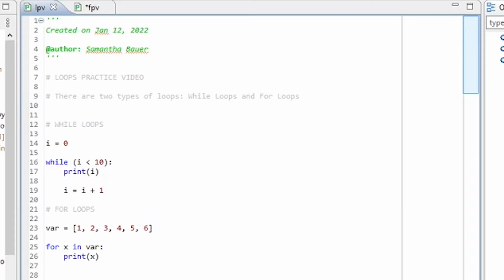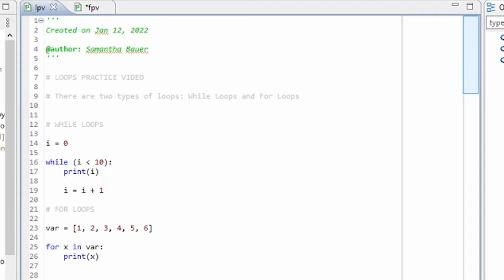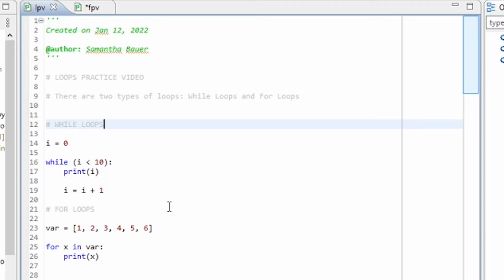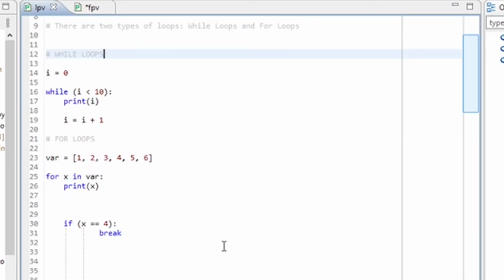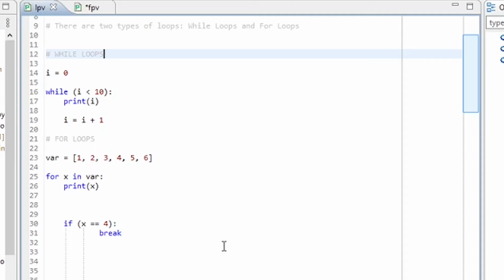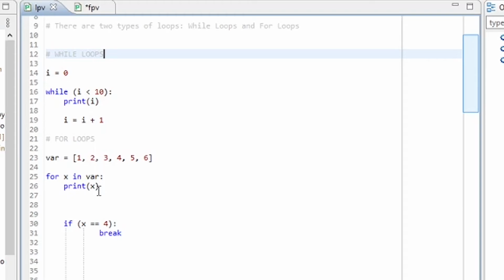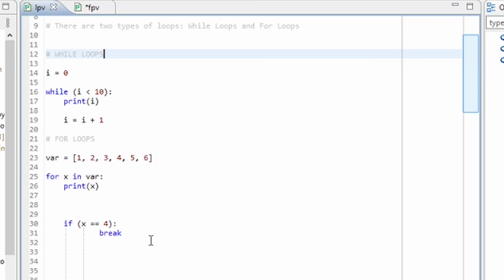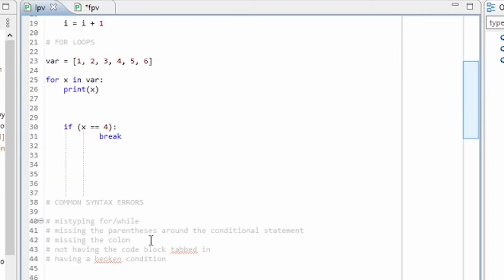Release 9 | Loops Practice Video | Programming